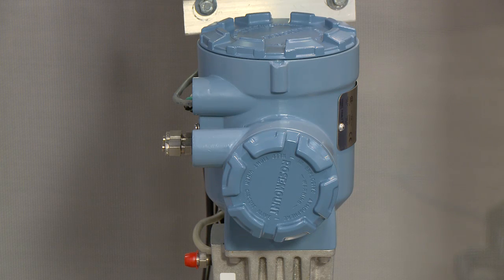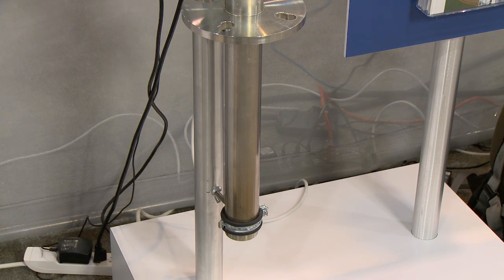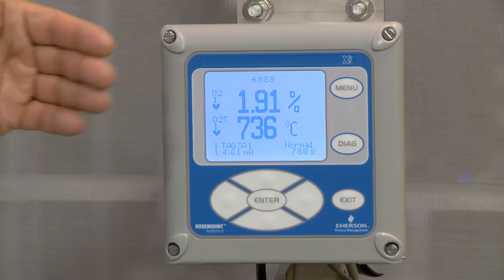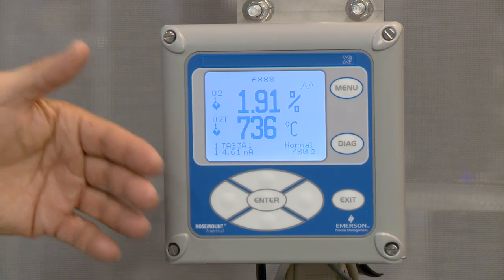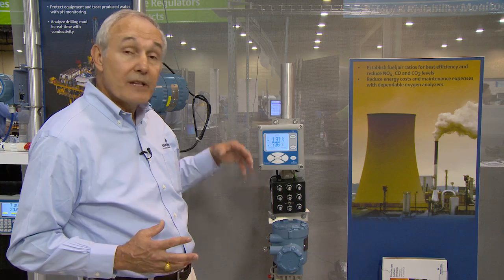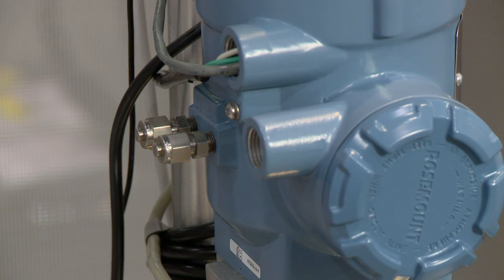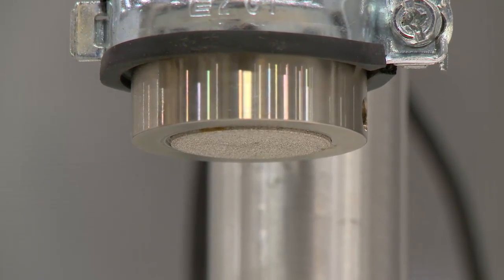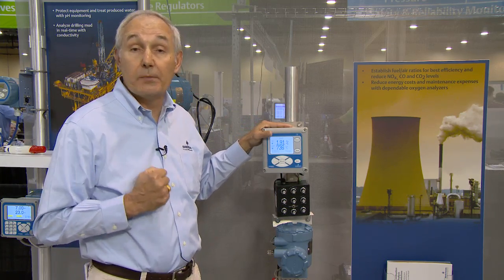6888 InSitu Oxygen Probe: Integral AutoCal Demo | Rosemount Analytical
Doug Simmers talks about the Rosemount Analytical 6888 In-Situ Flue Gas Oxygen Analyzer and the Integral AutoCal feature.